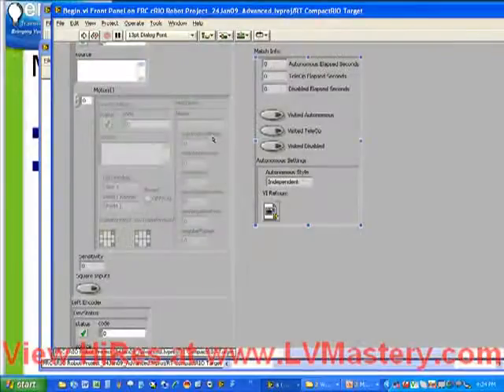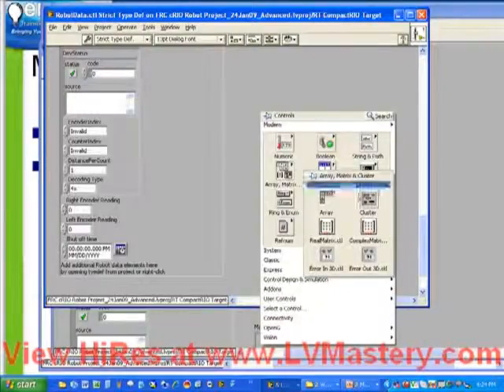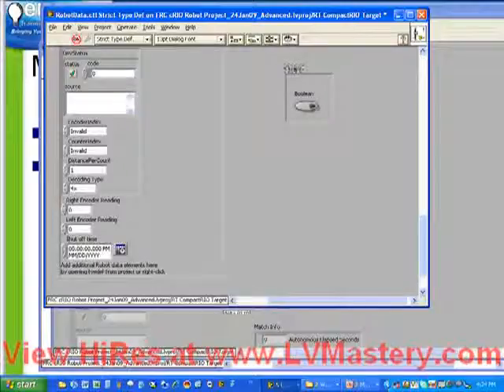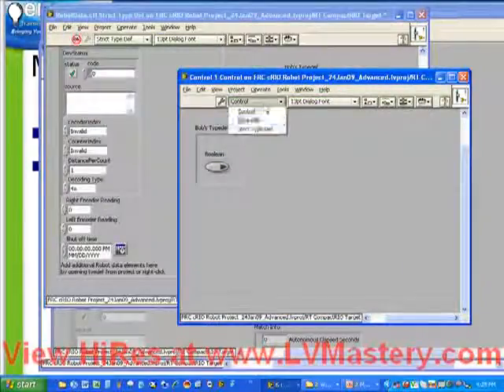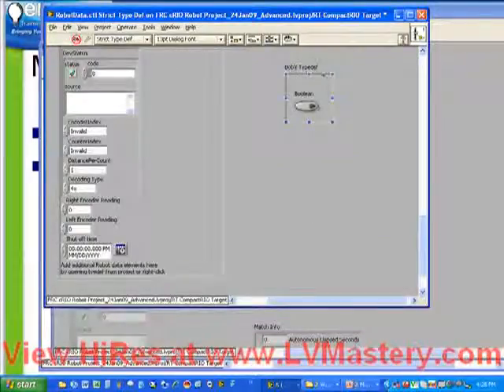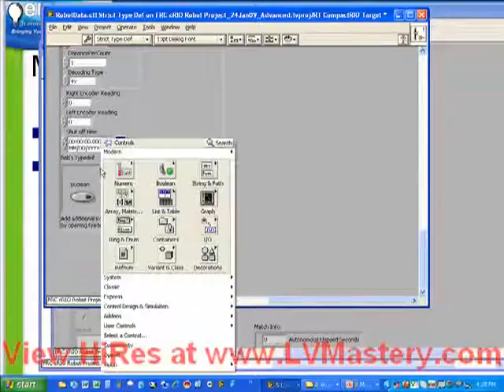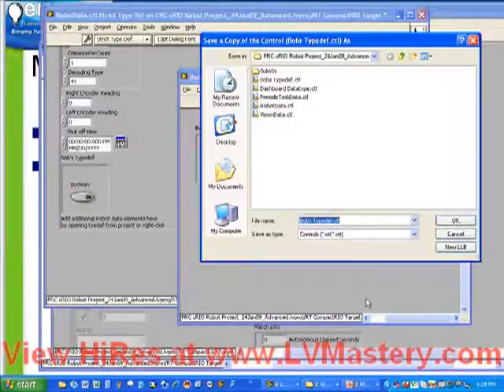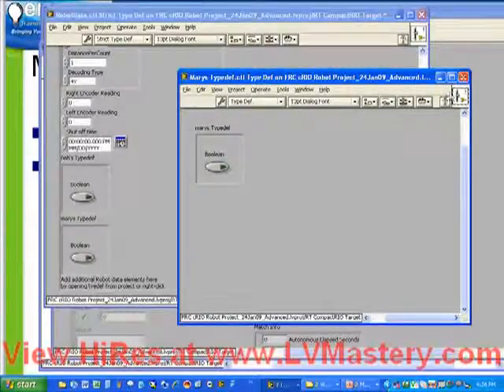Tip Jar #12 (2of2)- One Project, Multiple Programmers: How to Play Nice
We filmed this video at a Seminar on January 24, 2009 at Sheridan College in Oakville, Ontario Canada. Many thanks to Sheridan for the use of one of their lecture theaters. Sheridan is one of the generous sponsors of team 843, and a fantastic Polytechnic Institution. Check them out.

In this blog entry, I discuss how multiple programmers can work together on the same project:
Communicate!
Split the tasks: don't all work on the same portion of the code
Take advantage of separate SubVIs and Typedefs
Make sure your files are where you think they are: files tab in project screen
How to split up the Robot Typedef into separate sub-typedefs
How to replace and "resynchronize" your project after changes are made
Backup code by zipping the entire project directory